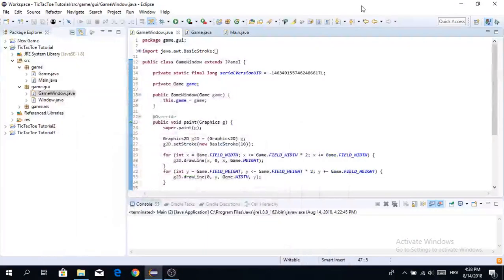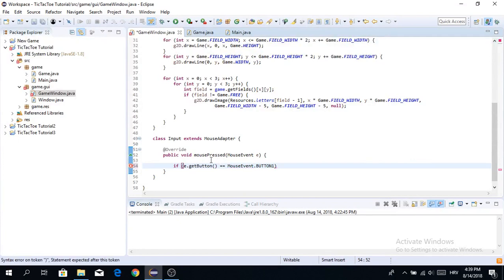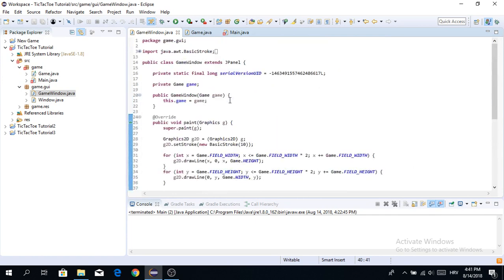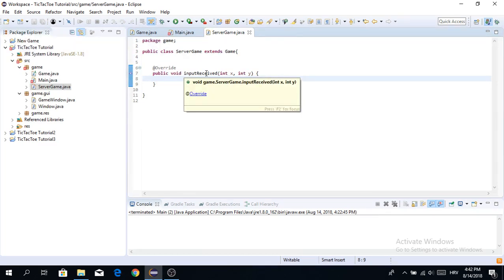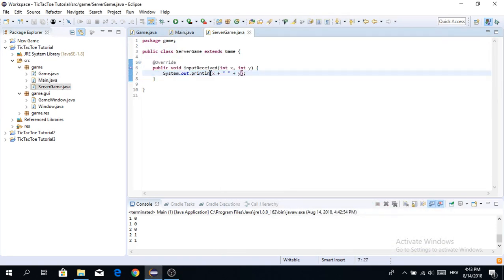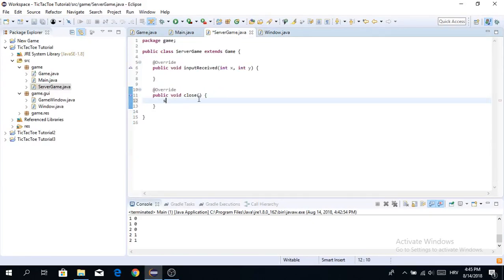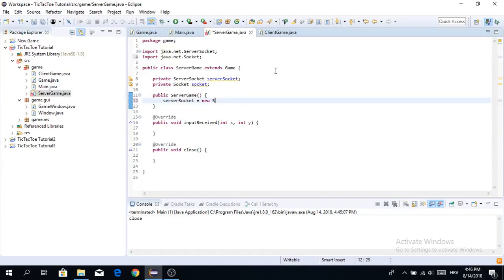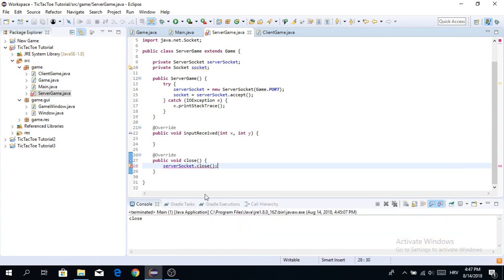Java Multiplayer TicTacToe Tutorial | Episode 4 Starting networking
Hello guys! Welcome to my Java Multiplayer TicTacToe Tutorial!

In this episode, We started rendering.